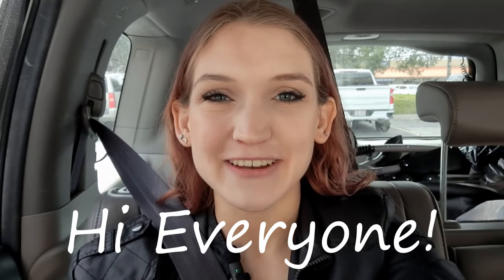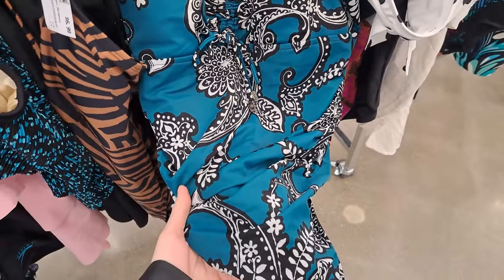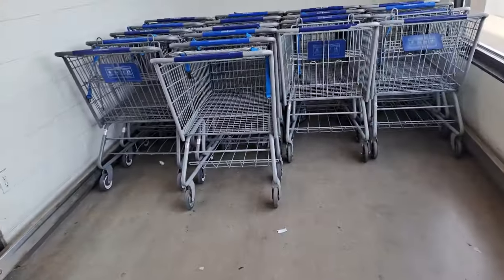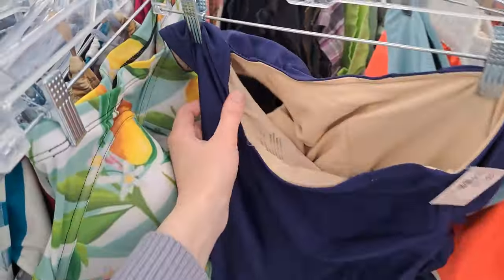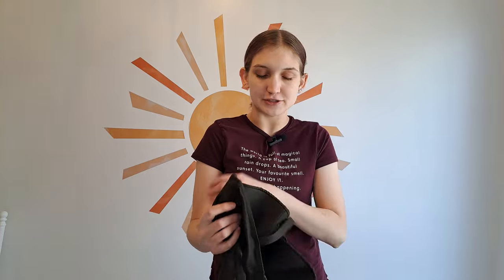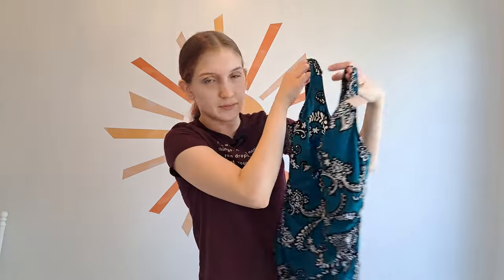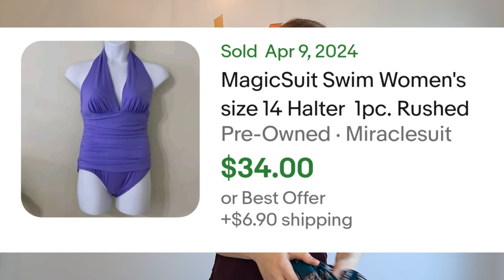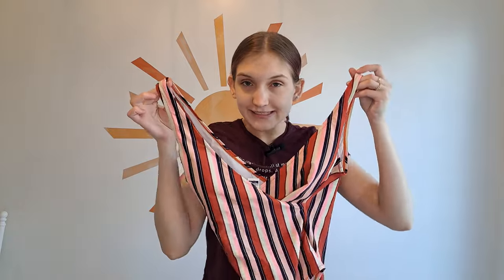Swimsuit Thrift CHALLENGE!! Find Swimsuits At Thriftstores With Me To Resell Online For MONEY!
I spent my day going thrifting for swimsuits to resell. It was an exhausting adventure but I'd totally do it again in a different category. It's fun to challenge myself. I also learned some new brands along the way which is awesome. I'm constantly learning new brands and that helps increase my reselling knowledge. I have never heard of the brand 'City Chic' before this day and now it is in my brain! Coming across valuable men's swimwear is harder than  women's swimwear. I came across a lot of 'George' swim trunks which is a Walmart Brand as well as Speedo and Nike. I kept hoping for Vilebrequin or Jantzen but it didn't happen for me this trip.

My Reselling Accounts:
Poshmark: @cyankate
Mercari: @cyankate
Depop: @cyankate